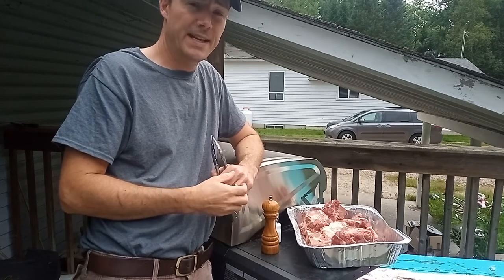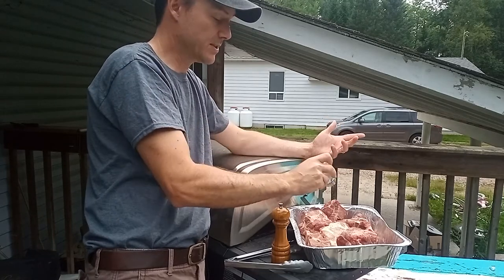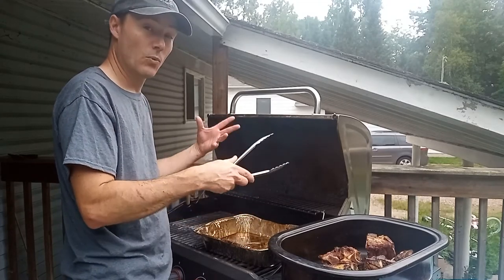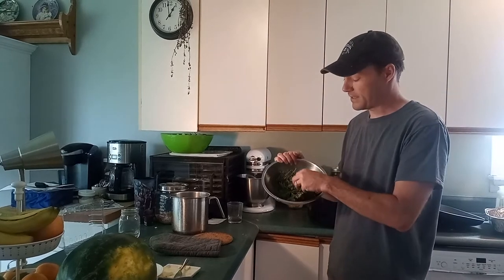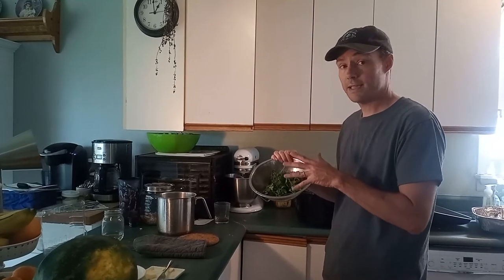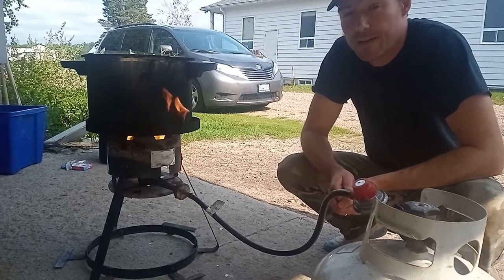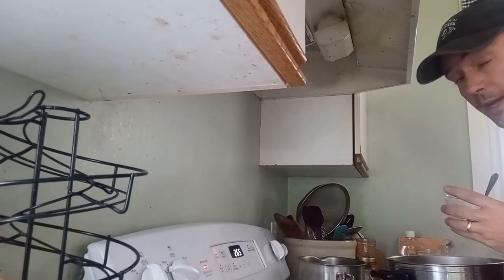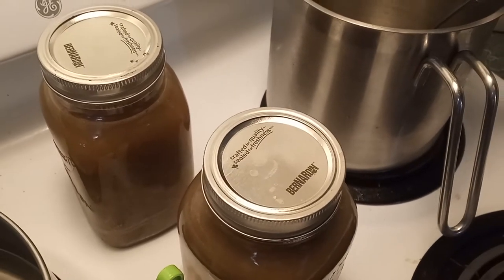Beef Stock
There's just something great about being able to produce your own beef stock. It never lasts long around ClearwaterNorth. Today is a how-to on beef stock, with a bonus section on pressure canning. The recommended amount of time to allow the beef stock to simmer is 6-8hours and for it to be properlay pressure canned it needs to be at 10lbs pressure for 40minutes for quart jars. So, it is one that you need to have quite a bit of time for, but it is so worth it.